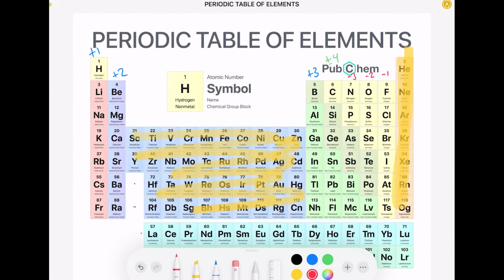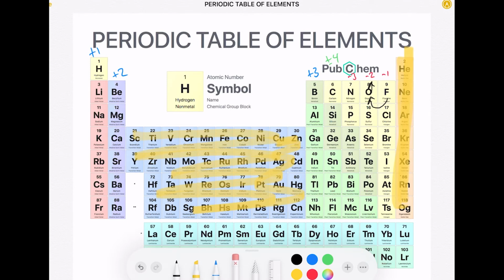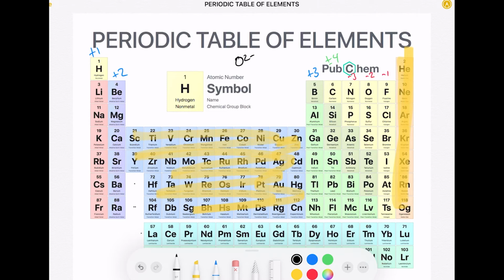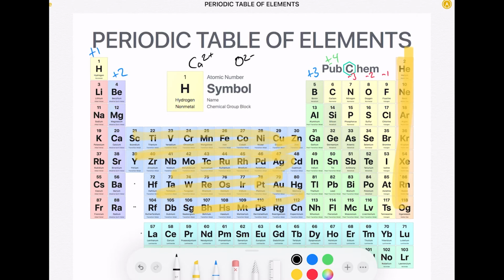Periodic Table - Finding Simple Charges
Title pretty much does the job here.